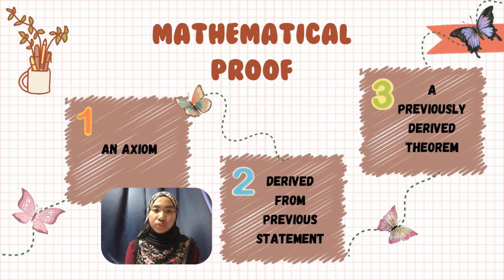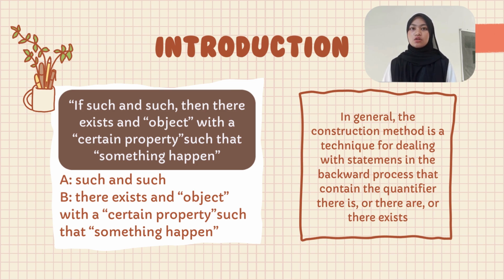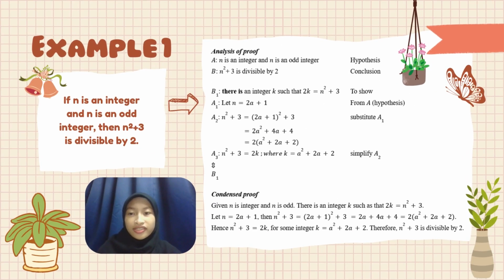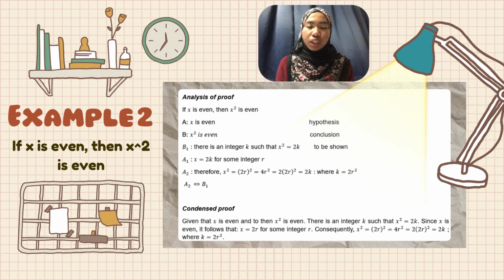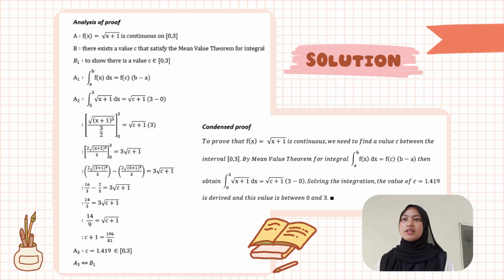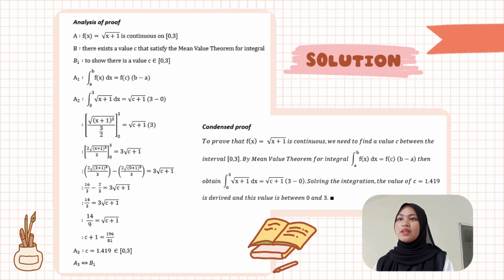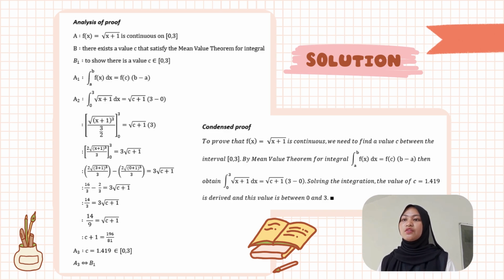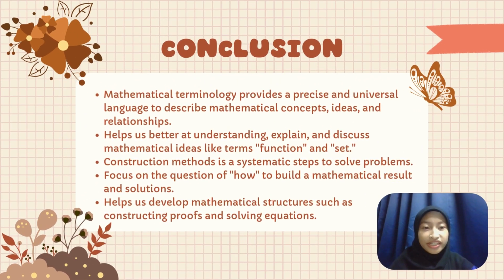MAT222 - MATHEMATICAL TERMINOLOGY AND CONSTRUCTION METHOD